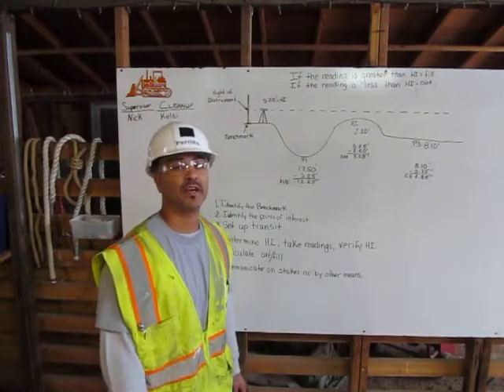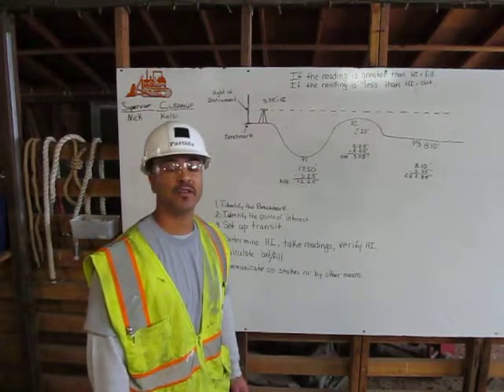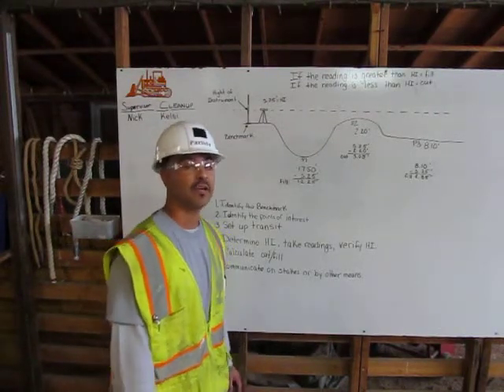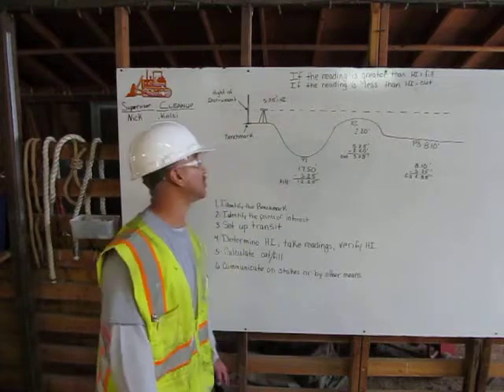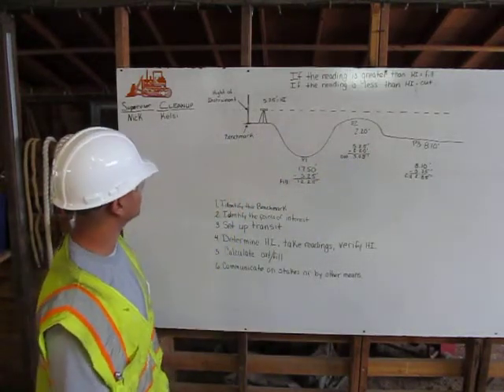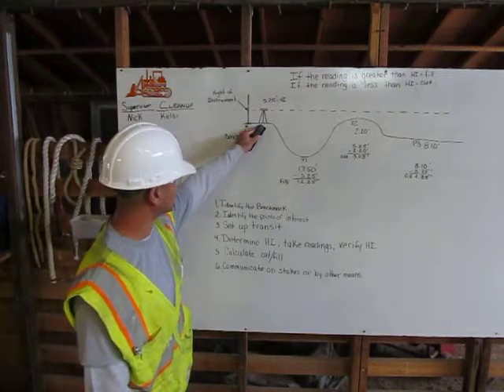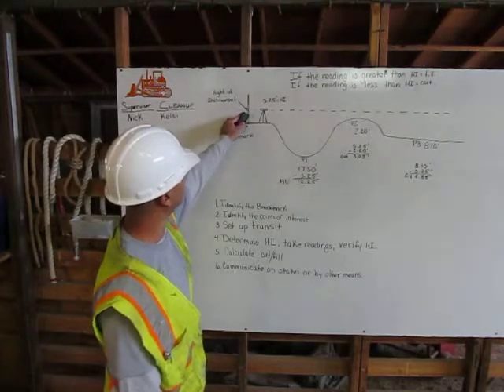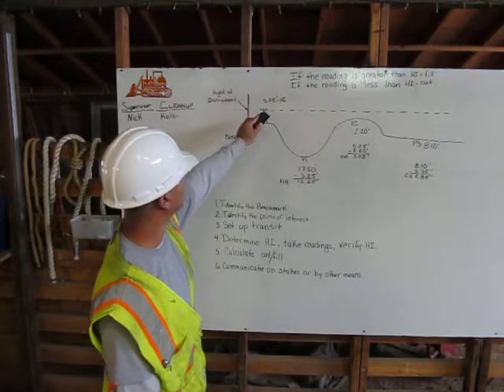HEOPARTIDA GRADE CHECKING